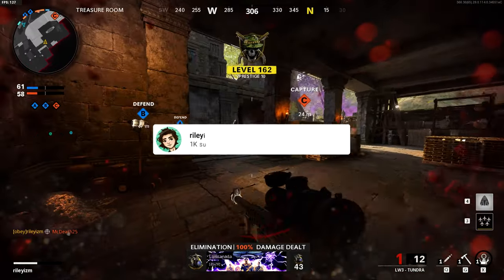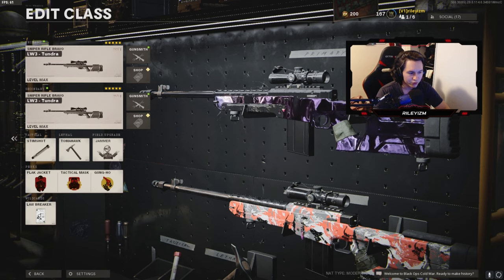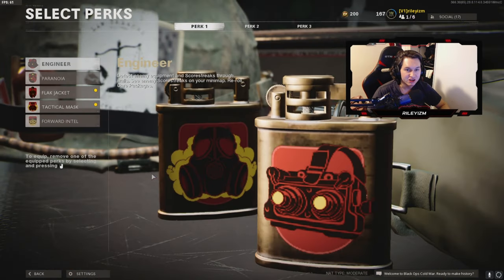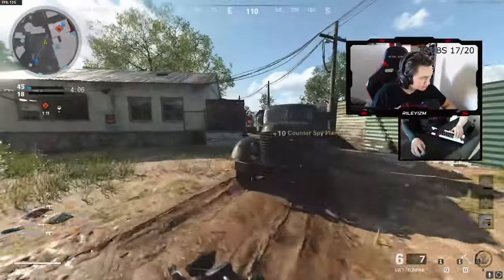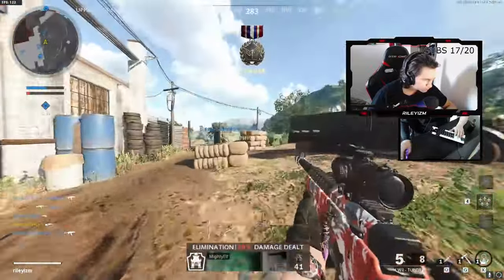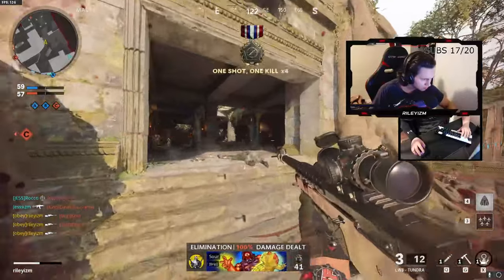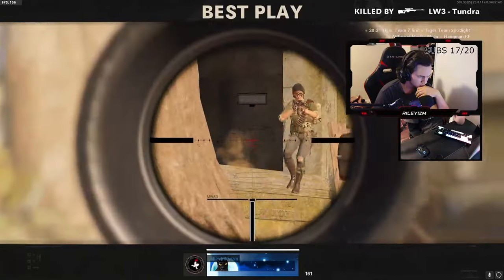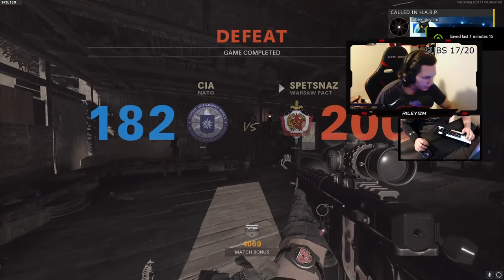this *SECRET ATTACHMENT* will turn you into a sniping GOD.. (Best Tundra/Pelington Class Setup!)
In todays video, I showcase the FASTEST Black Ops Cold War Season 2 Class setup! I have been using this class on my Pelington 703 and LW3 Tundra and going absolutely crazy! After I share the class with you all, the remainder of the video is some of my recent stream highlights. Enjoy!

0:00 - 1:00 Introduction
1:00 - 4:15 Class Setup
4:15 - 10:50 Stream Highlights

CHECK OUT SOME OF MY OTHER UPLOADS!

this is the FASTEST Black Ops Cold War SEASON 2 Sniping Class.. (Best Pelington/Tundra Class Setup!)

This video has CRAZY SNIPING and a REALLY good Sniper CLASS SETUP

prestige master
Black Ops Cold War NEW MAP Expres